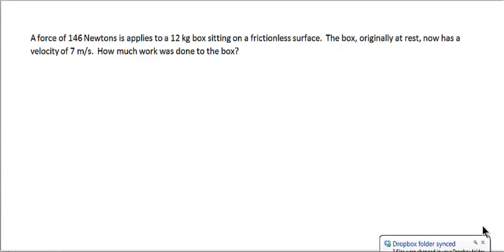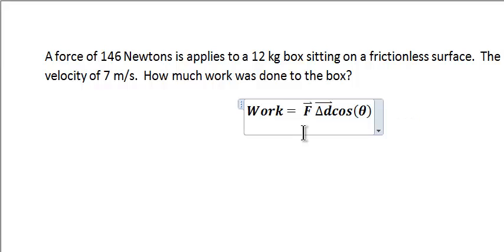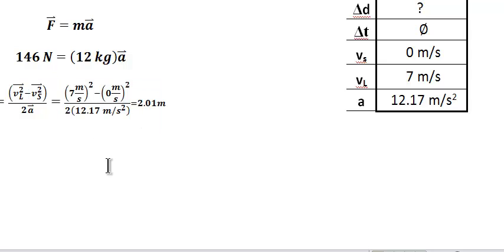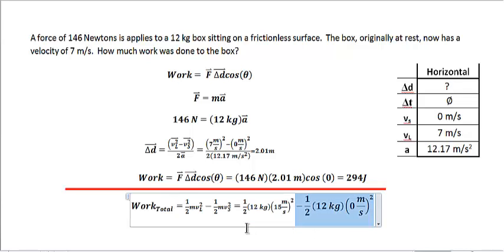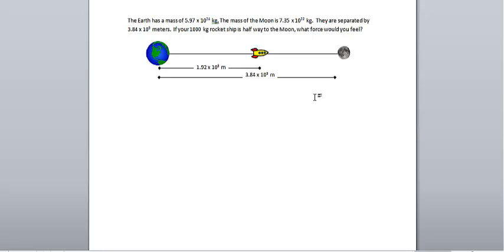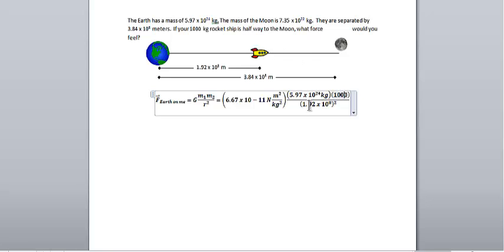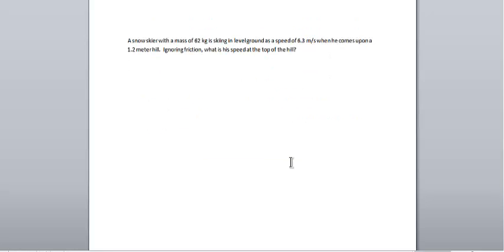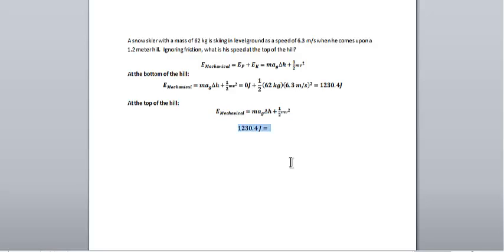Conservation of energy (part 2)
the second part of the problems